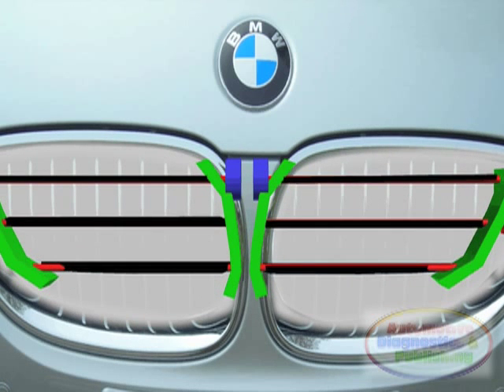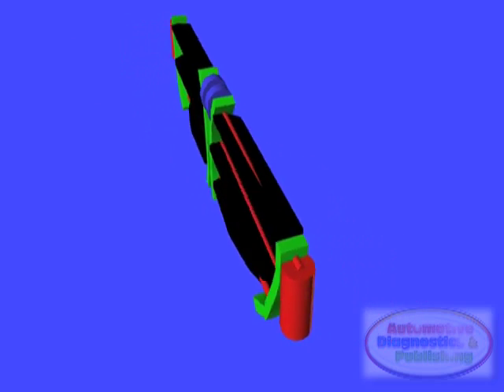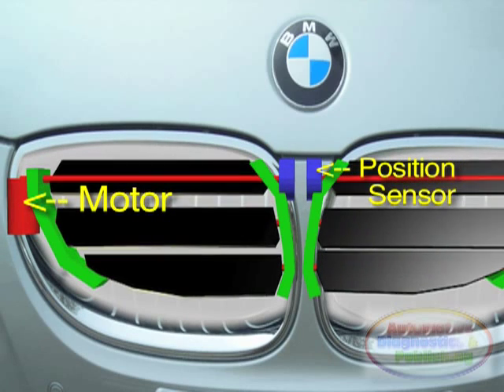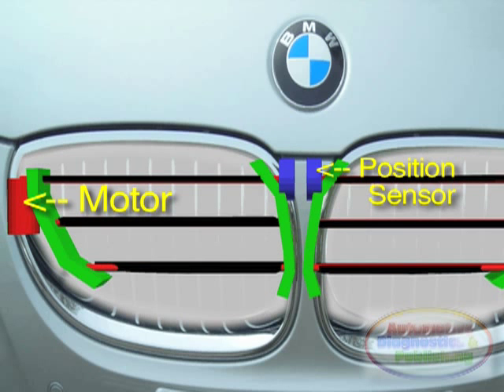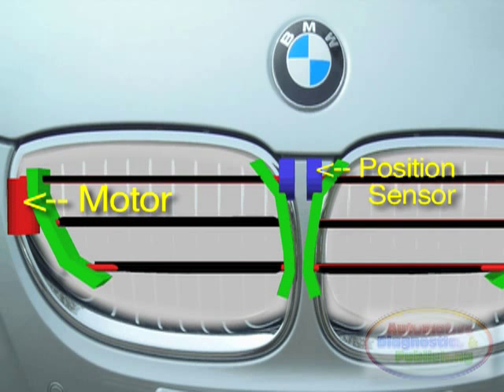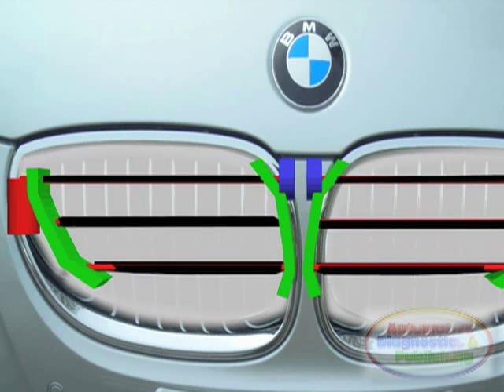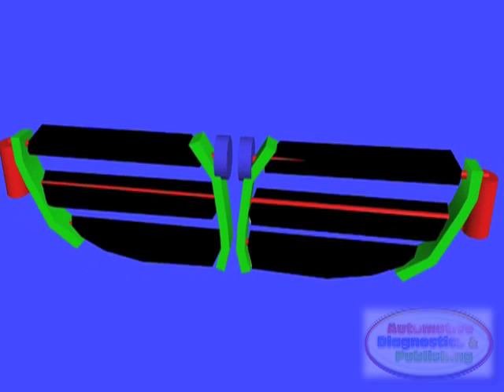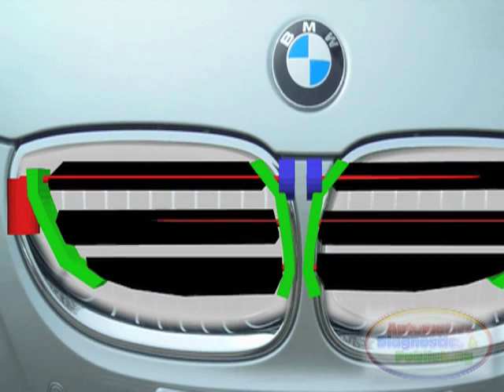BMW Air vent Control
The BMW Air Vent Control system is an electro-servo actuated, active airflow intake controller. A continuous airflow through the radiator, increases air resistance and affects the aerodynamics of the car. Electrically controlled vents, in front of the radiator, open and close the cooling air inlets so that the vents are only opened if cooling air is required, as when the coolant temperature increases. When the vents are closed, air resistance is reduced, as is fuel consumption, so this system also raises fuel efficiency. The BMW Air Vent Control is ... Get the whole story right now...Enjoy...